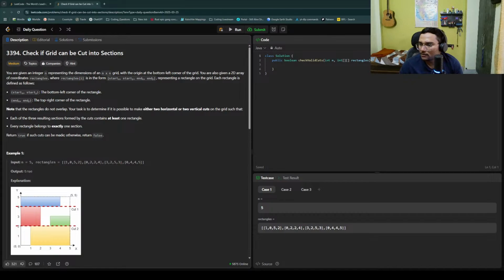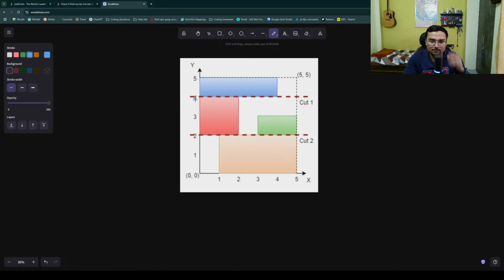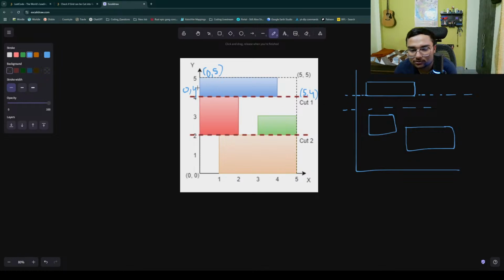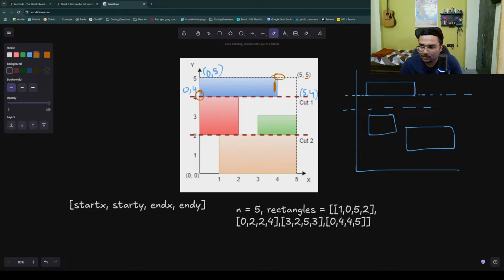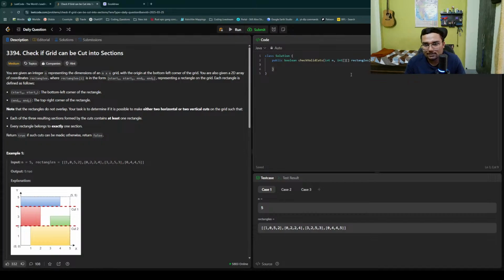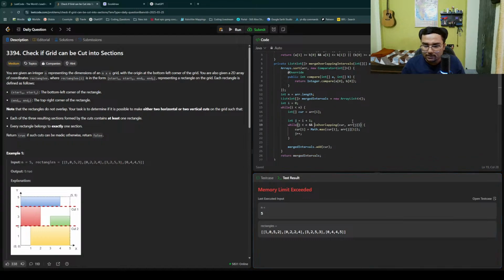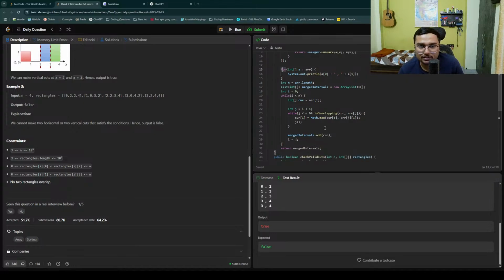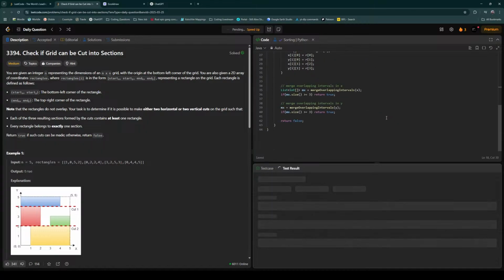leetcode + system design speedrun | Big Brain Coding